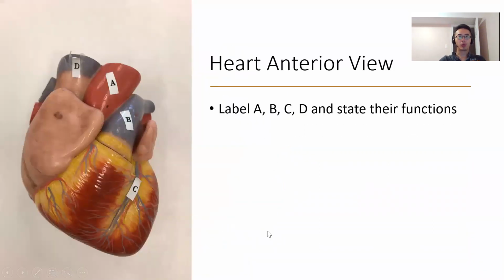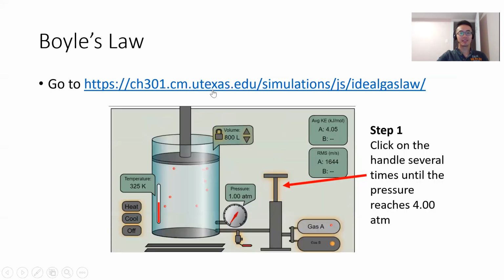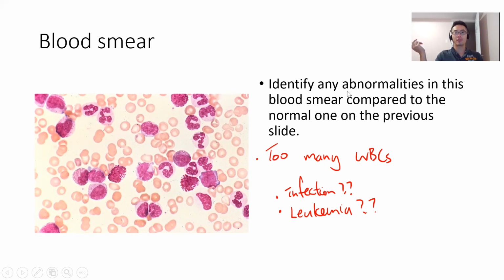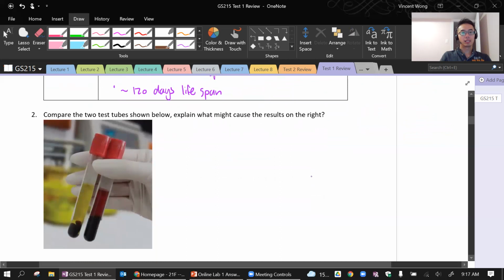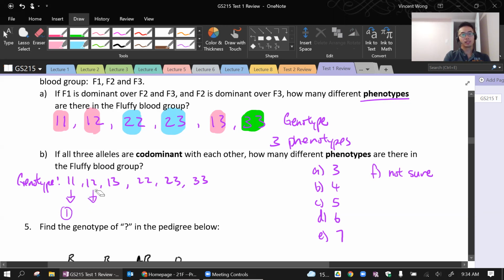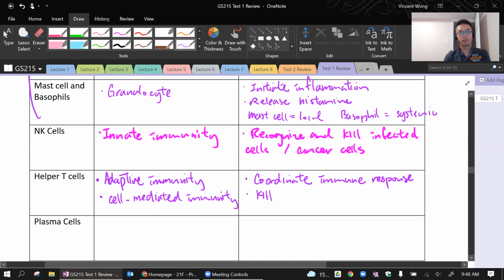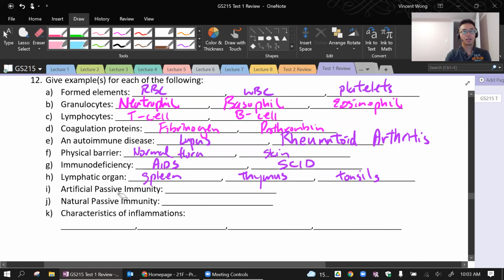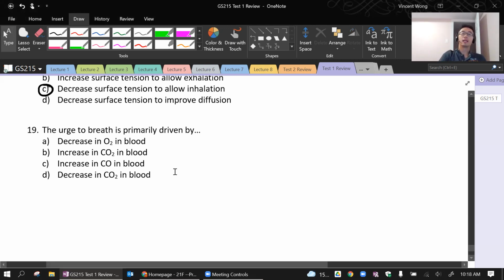Week 5 Tutorial Test 1 Review